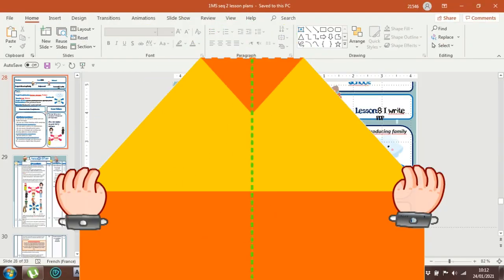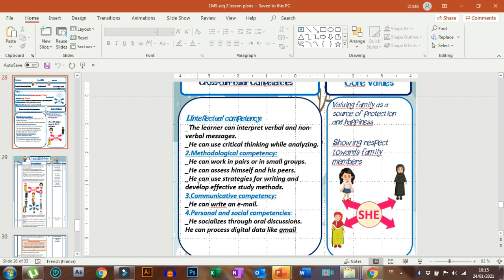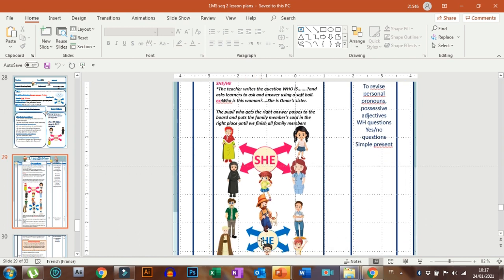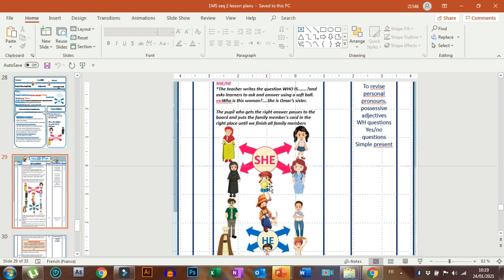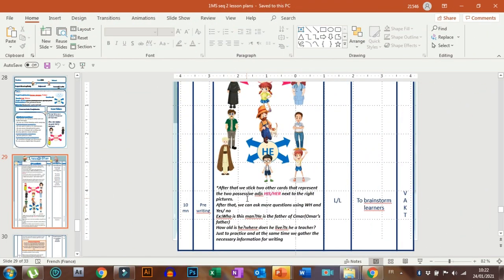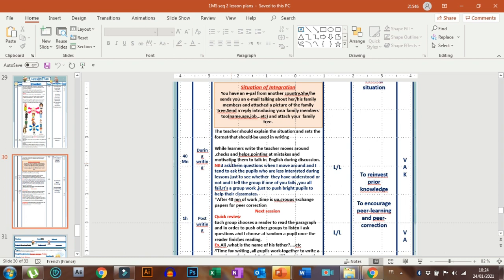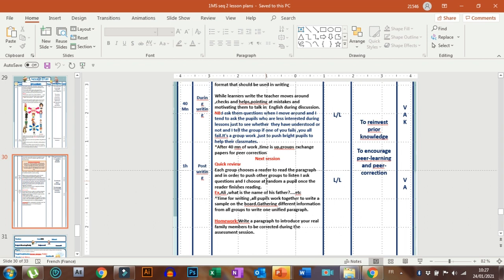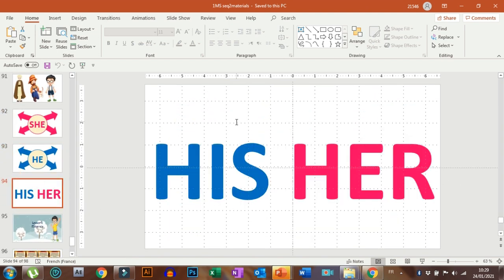Innovative strategies in dealing with "I learn To Integrate"based on Bloom's Taxonomy.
Hello,talented teachers around the world.
And Hello dear learners,
Welcome to your channel"Creative Ideas for Teaching English".Each time we share interesting ideas for a better teaching experience.
In this video, We'll be talking about preparing teaching materials.and how to design a lesson plan for I learn to Integrate using Bloom's Taxonomy
If you have any requests  you are most welcome to
Or join our Facebook page TST